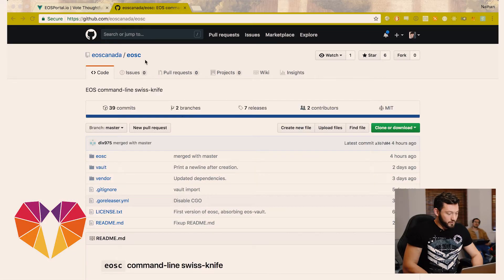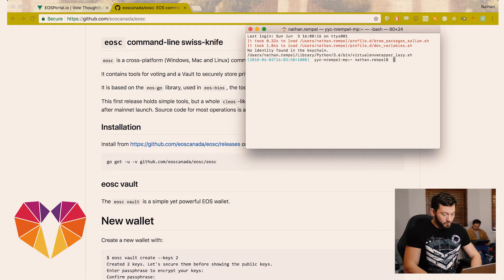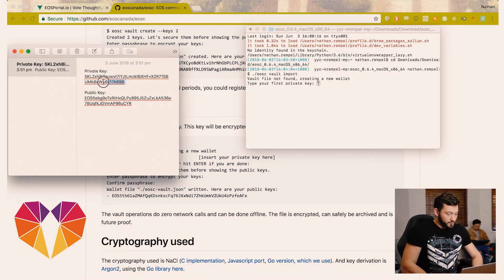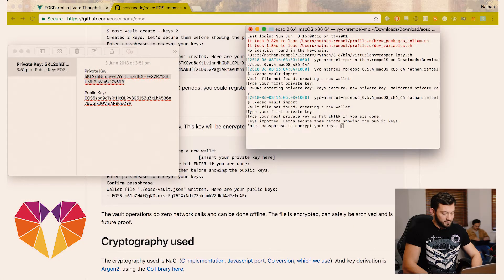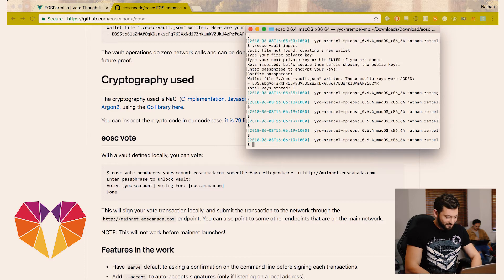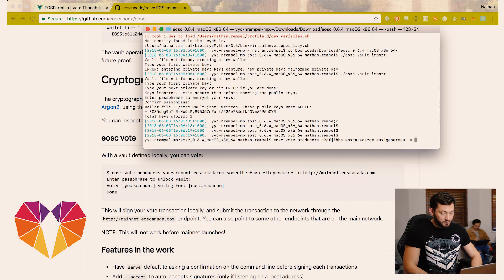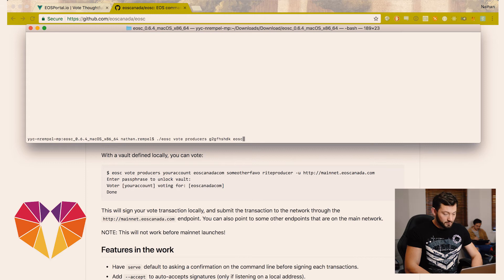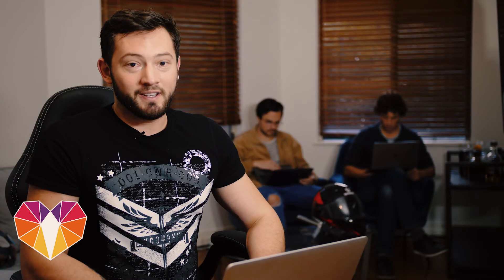EOS Command Line Voting Tutorial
Nathan takes us through EOS Command Line Voting Tutorial while we wait for the EOS mainnet launch ! We will cover more voting tools when they become available. We are also considering building our own!

A Crypto Current Affair is the channel that follows my adventure in crypto currency - Turning my initial investment of $5000 into $1 million in 15 months, and living the Bitcoinlife!

I'll also do Coins ICOs and product reviews.

I'm a newbie and hope to learn all there is to know about Crypto and Bitcoin with you all.

And remember, this is video is for entertainment only - always seek professional financial advice and do your own research before investing.

aussietai
...just because the coin has doubled, doesn't mean it's a bubble!

HOW TO BUY COINS?

Independent Reserve fiat onramp - for the lowest commission fees

If you’d like to help this channel produce more and better content, I’d appreciate any donations you’d like to give. Thanks in advance!

Bitcoin
1KSJ5YXJoe5RcckmFwSWejpdAytjzixpKn

Litecoin
LSbmRxzjqcmHPCQ24JL1NjXM7StwGUjT97

Ethereum
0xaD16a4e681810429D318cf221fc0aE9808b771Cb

Bitcoin Cash
1B6rWmpewjtXodjrB71XBbjfLyvSwx7oan